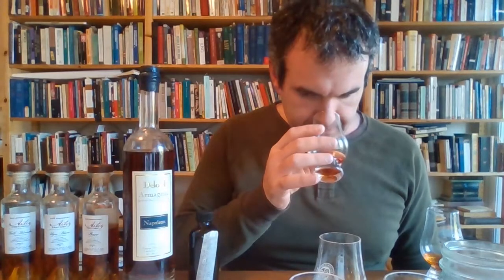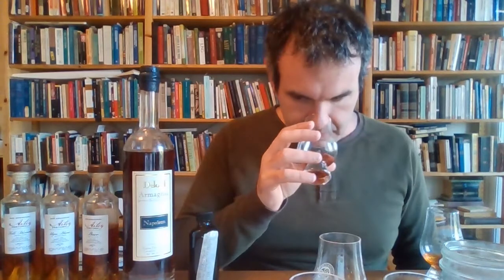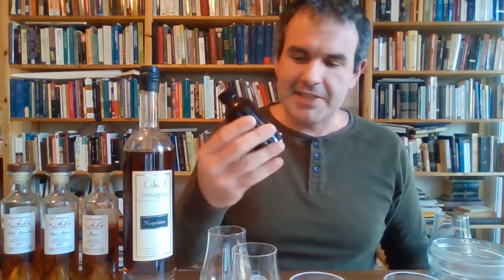Intro to Armagnac: Artez Folle Blanche/Ugni Blanc/Baco v. Delord Napoleon v. Dartigalongue 1989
Are you into wood-driven distillates? Sherried malts, tropically-matured rums, high-corn bourbons, that kind of thing? Boy howdy have I got something for you. This video's an introduction to Armagnac and a review of a several examples that should be readily available in the US.

In brief, Armagnac's a grape brandy from southwestern France, but - for a variety of important reasons - quite otherwise than Cognac. I get into most of the important details on the producers, the regions, the distillation approach, the grape varietals, etc. throughout the video.*

The review section consists of a great little set of single-varietal Armagnacs from Artez (which walk you through the most prominent grapes involved), the one Armagnac example that you're most likely to find in a local liquor store (along with its sibling, Marie Duffau), and a vintage option from the oldest operating producer in Bas Armagnac. Here's the lineup:

-Artez Bas Armagnac Folle Blanche Napoleon (10 years old, bottled approx. 2018, 40% ABV), 81/100
-Artez Bas Armagnac Ugni Blanc Napoleon (10 years old, bottled approx. 2018, 40% ABV), 82+/100
-Artez Bas Armagnac Baco Napoleon (10 years old, bottled approx. 2018, 40% ABV), 82+/100
-Delord Bas Armagnac Napoleon (10 years old, bottled approx. 2016, 40% ABV), 84-/100
-Dartigalonge Bas Armagnac 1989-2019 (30 years old, 43% ABV), 88/100

Fruity-but-woody profile? Check. A category mostly made up of independent, integrity-driven producers? Check. Older or vintage-marked bottlings that aren't stupidly expensive? Check. This stuff has been ready to break through in America for a decade or more, grab some before someone finally comes up with the breakthrough cocktail or whatever.

* There are a few things I forgot because I was in a rush, and the big ones are as follows. First, Armagnac is almost certainly the oldest brandy-making region in France, probably due to their proximity to Moorish Al-Andalus (the Moors had distilling technology). Note that that's not to say they're doing it the same as they were 600 years ago, just that they've been at this for a long time. Second, Armagnac proper has to be aged at least two years in oak, although there's also a specific AOC for "blanche d'Armagnac," the unaged eau de vie. (Which is extremely fun, but good luck finding much in the US.)